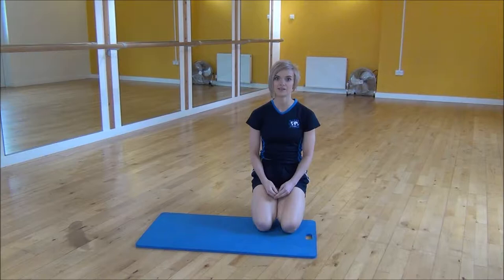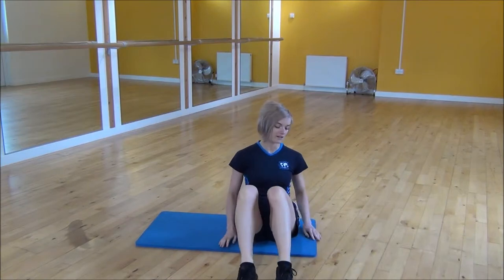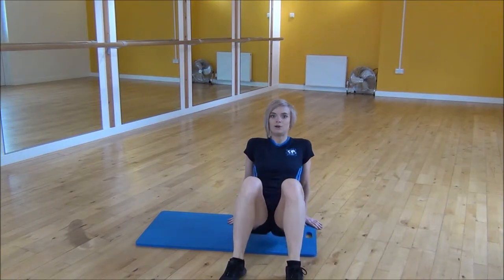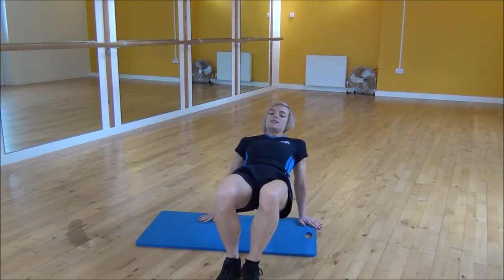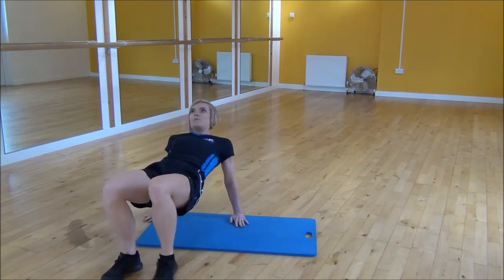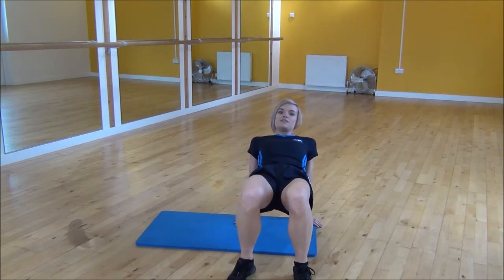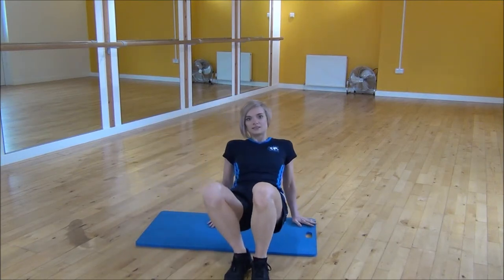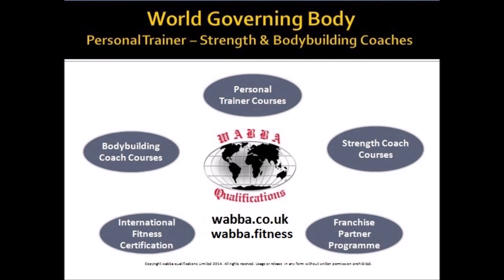WABBA Crab Walk